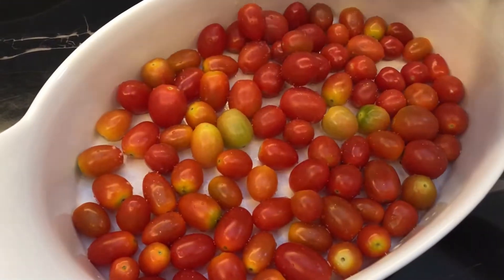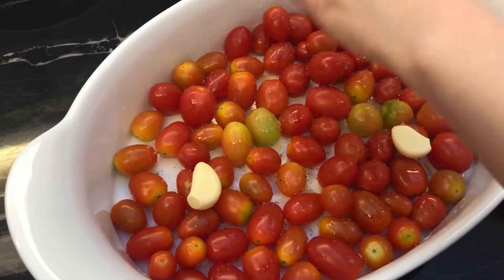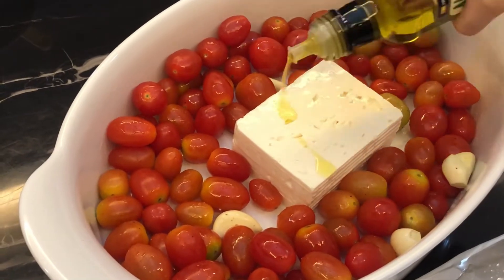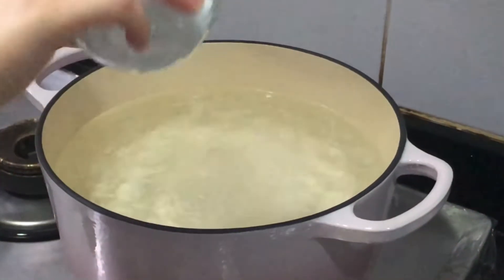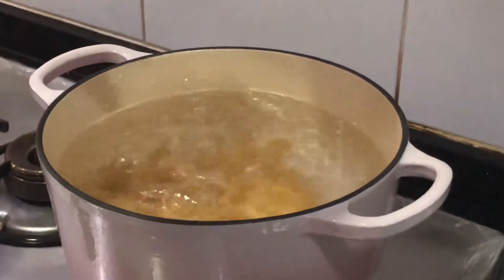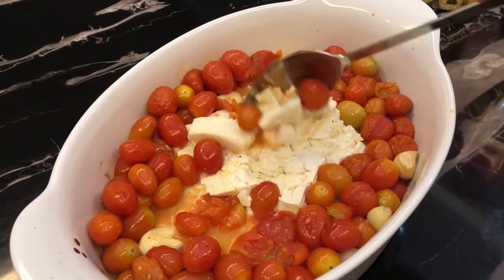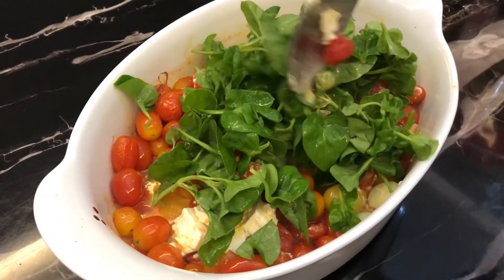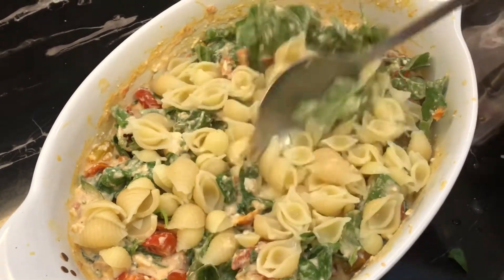Baked Feta Cheese Pasta